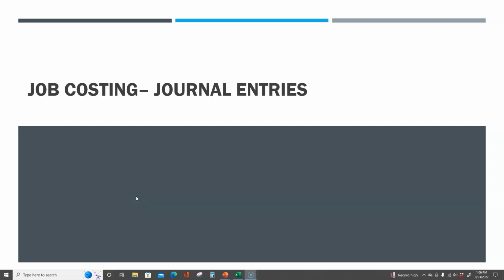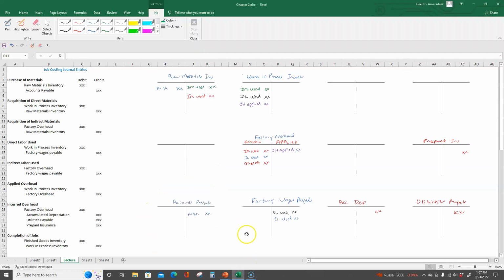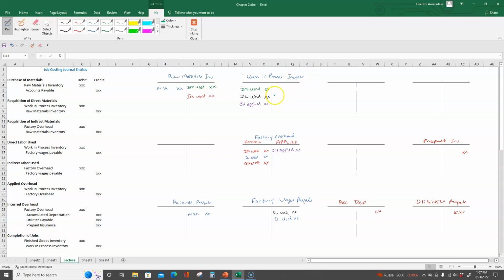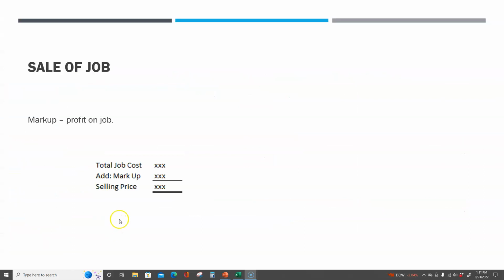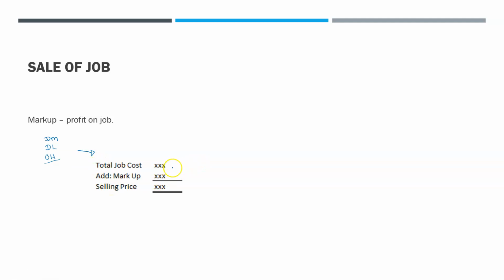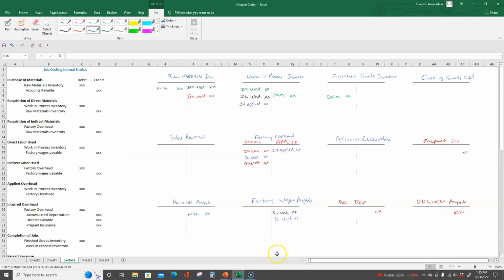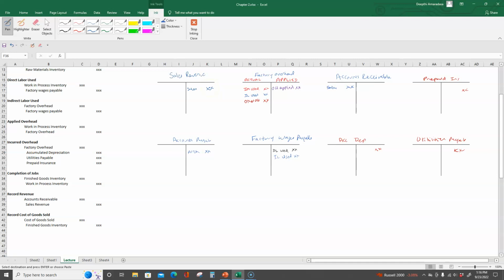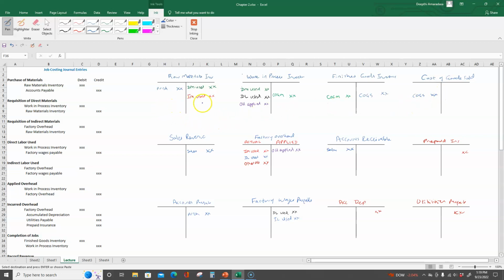Competing Job and Sale of Job Journal Entries